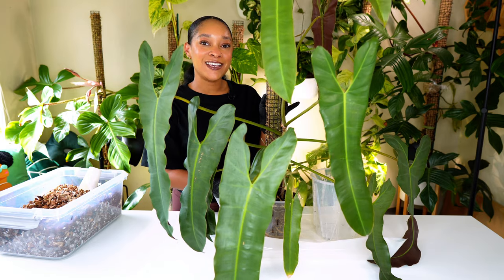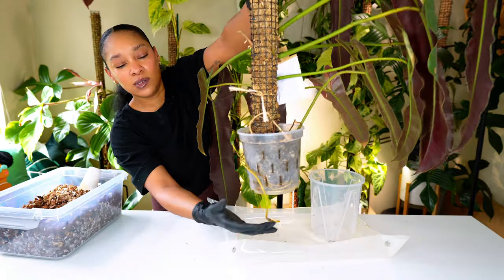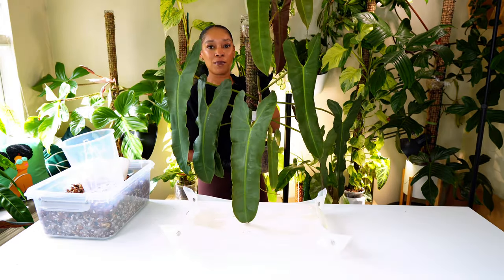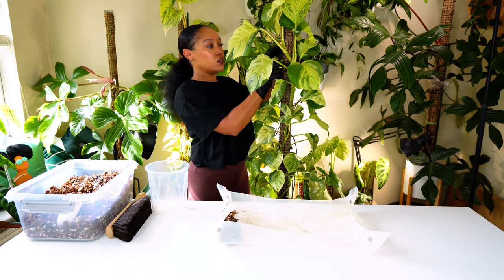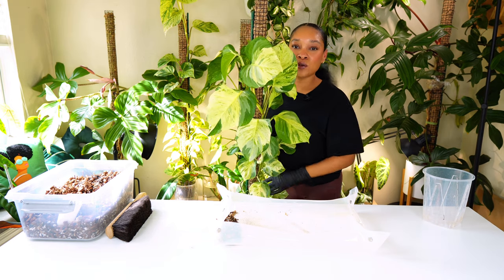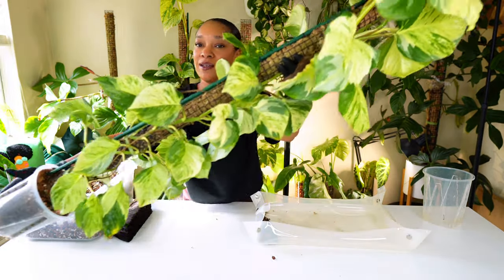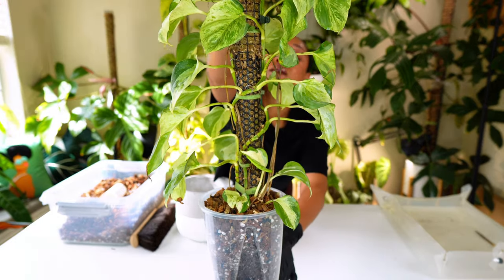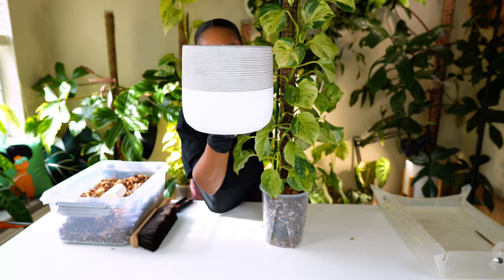Repot Philodendron Atabapoense & Manjula Pothos | Plant Love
Hey you guys!  We are just doing some plant care today.   Enjoy.

Direct Links:
Clear Tall pots